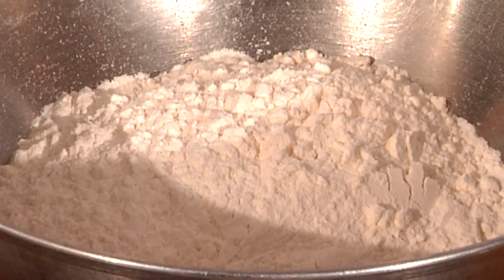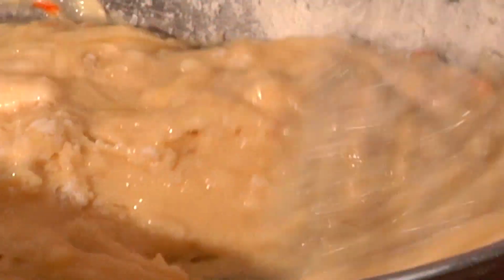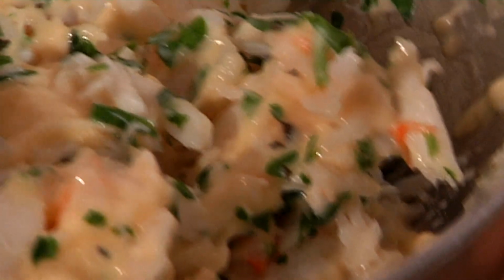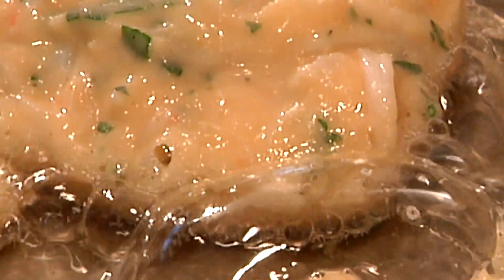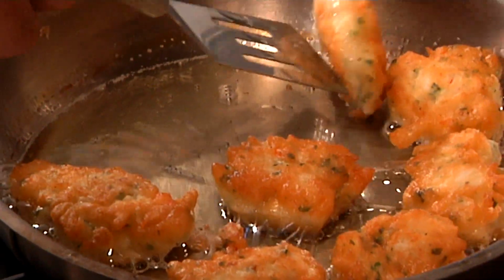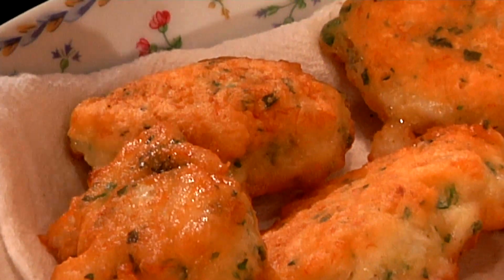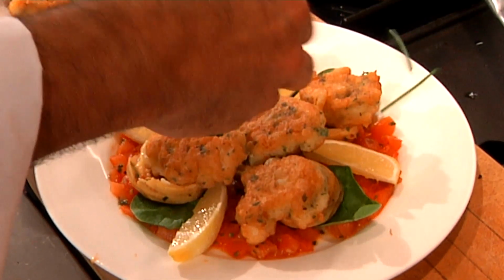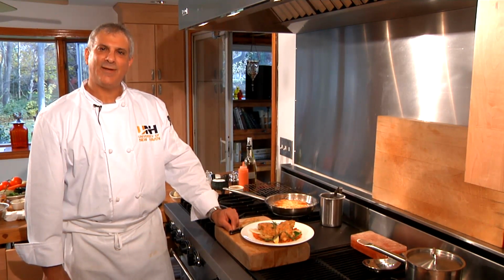How to Make Shrimp & Crab Fritters : Coastal Flavors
When making shrimp and crab fritters, you're always going to want to make sure that you have a few key items at the ready. Find out how to make shrimp and crab fritters with help from a hospitality professor at University of New Haven in this free video clip.

Series Description: You don't actually have to live by the coast to bring a variety of great coastal flavors into your own home. Get tips on how to prepare a variety of seafood dishes with rich, coastal flavors right at home with help from a hospitality professor at University of New Haven in this free video series.